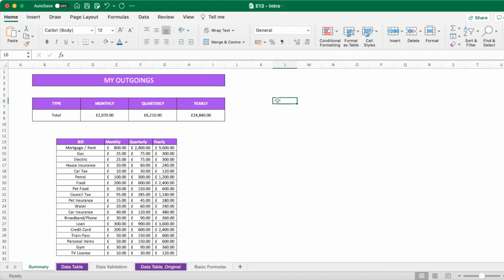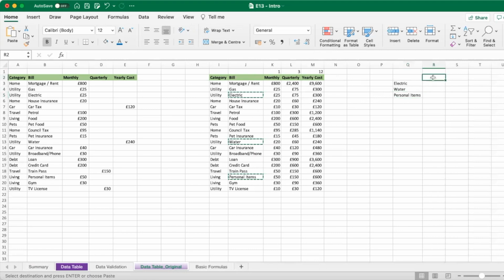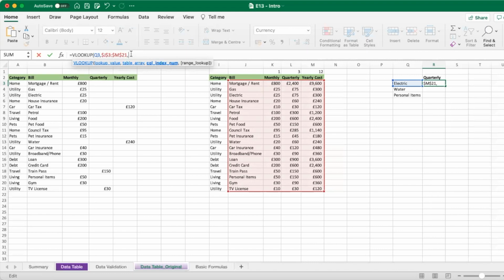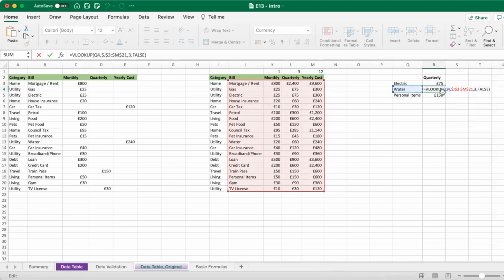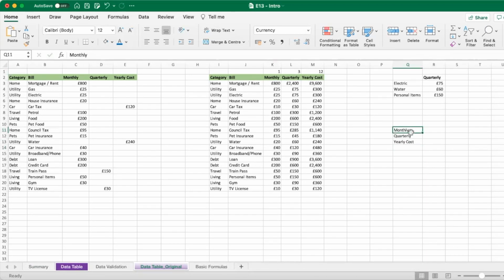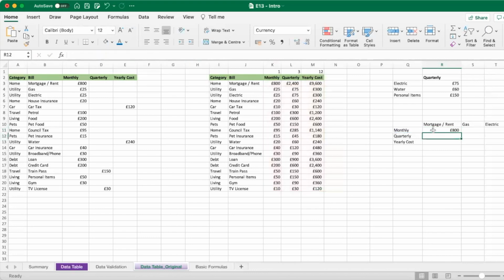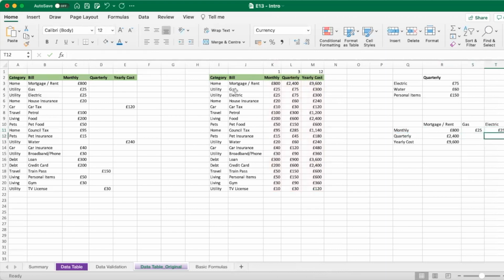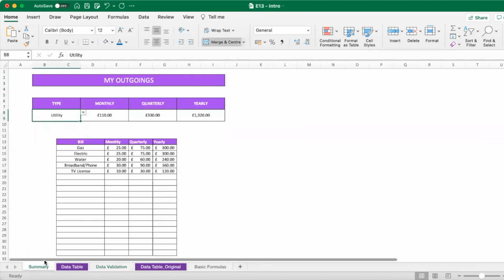VLOOKUP and HLOOKUP formula | Introduction to Excel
Welcome to the next E13, The Data Geek video, covering the VLOOKUP & HLOOKUP formulas in Excel!

Intro to MS Excel | MS Excel for Beginners | Learn Excel | Excel Tutorials

This video covers using the VLOOKUP & HLOOKUP formulas in MS Excel. Covering the basic syntax of the formulas and how to build these in to your spreadsheets.

Thank you for joining the E13 family and I look forward to sharing more tutorials with you to take you from Excel basics through to advanced functionality and formulas.